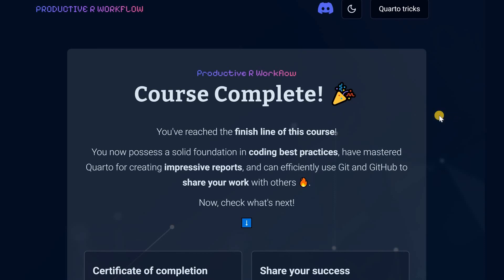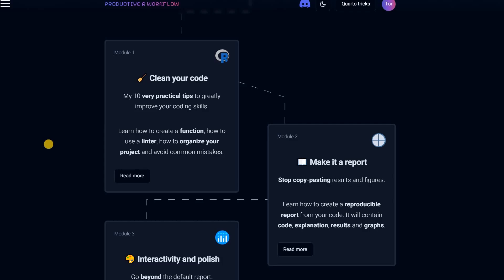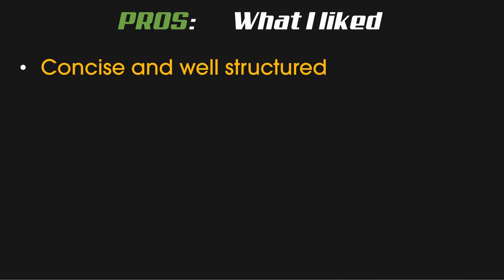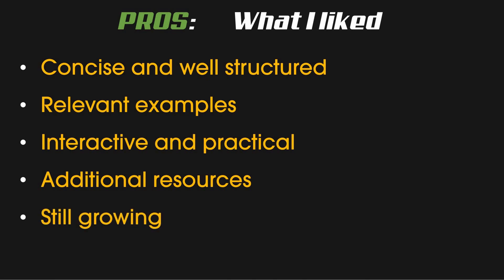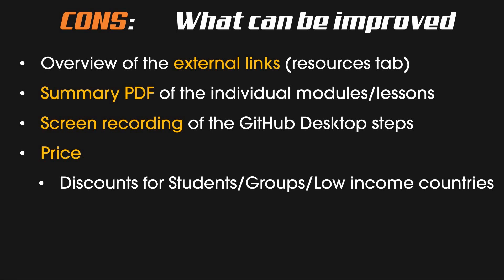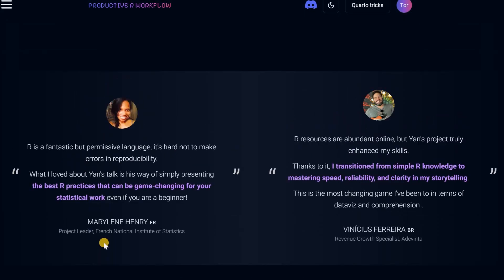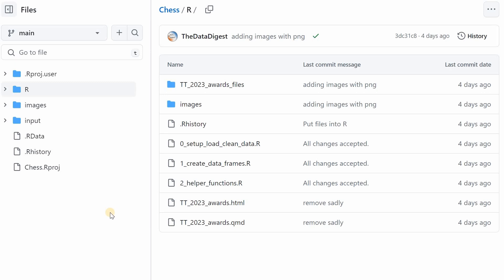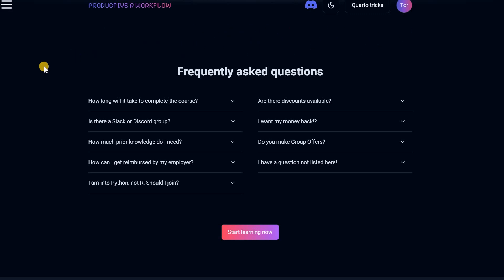I finished the "Productive R Workflow" course. Here is my review!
In this video I want to share with you my experience with the Productive R Workflow course that was created by Yan Holtz.

The course taught me how to set up a proper self containing R project, how to write interactive Quarto files and how to share them on GitHub or turn them into websites.
It was a pleasure to work through the lessons because one actively learns a relevant skill that I will be using in the future.

"A Himitsu - Fragile" is free to use on YouTube if you give credit to A Himitsu.